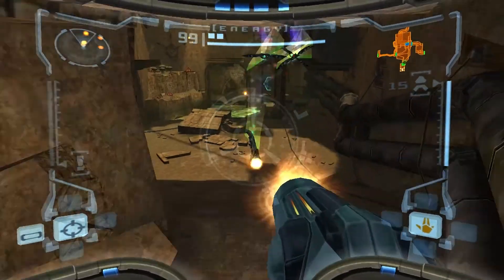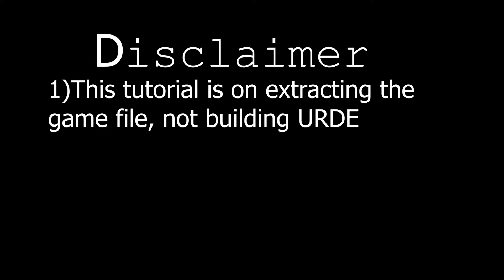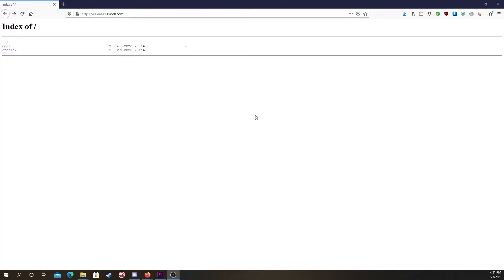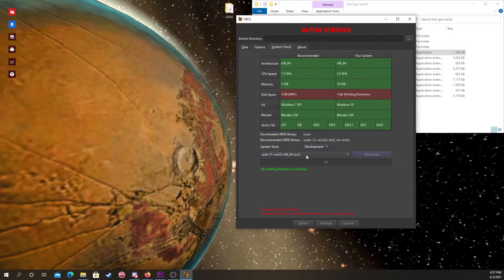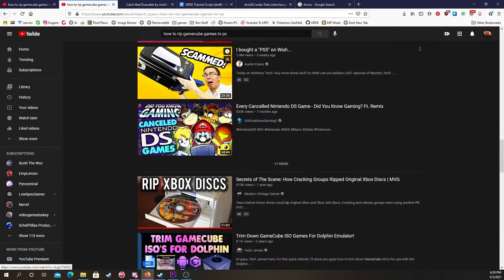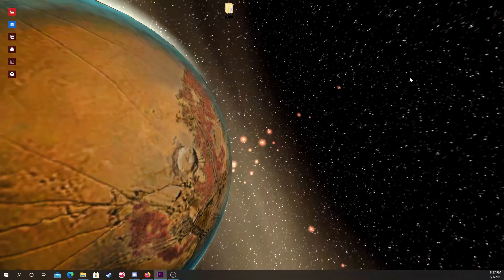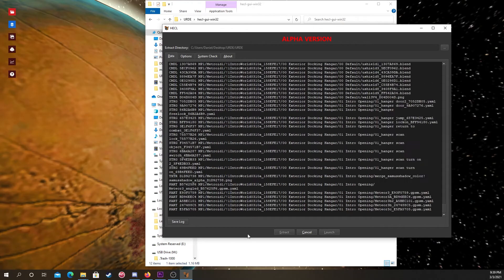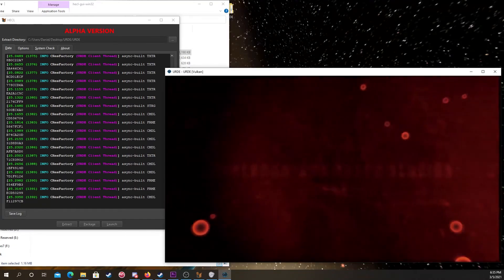A setup guide for Metaforce (Outdated, Read Description)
Update 6/23/21: A fair bit has changed with this project, and as a result, this tutorial is no longer accurate. For a more up to date tutorial, I recommend checking Tom Lube's tutorial on Metaforce

NOTE: You only need to extract and package the game once, afterwards, everytime you open hecl-GUI, you can just click launch to play. It's also worth noting that the extraction process has become pretty much identical on MacOS and Linux nowadays, so if you're on those platforms, just download your respective version of Metaforce. dmg for Mac, and AppImage for Linux.

Because of the lack of tutorials on this, I thought I'd make one myself, and I did. I spent about 3 days trying to get URDE to work, I made this so no one would have to spend as much time as I did trying to troubleshoot it. Big thanks to the folks at the Metroid Prime Modding Discord, go check out their server if you need any help with URDE, or if you just wanna talk about Metroid Prime.